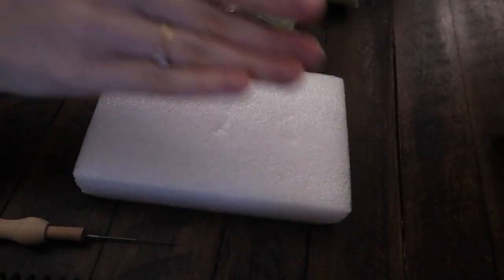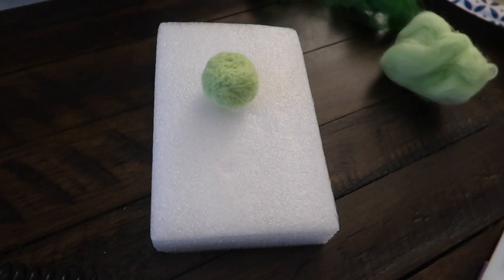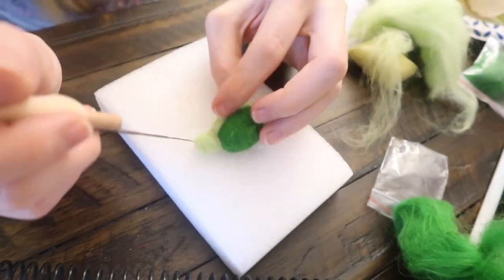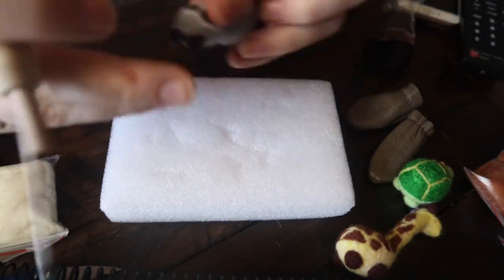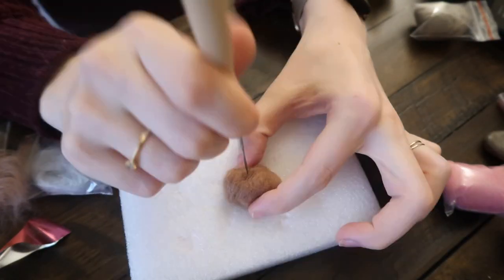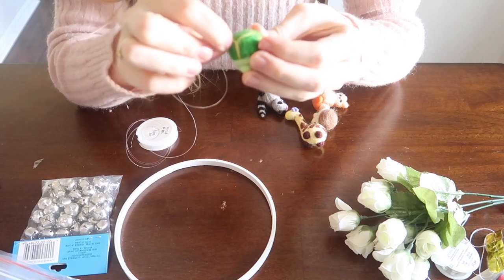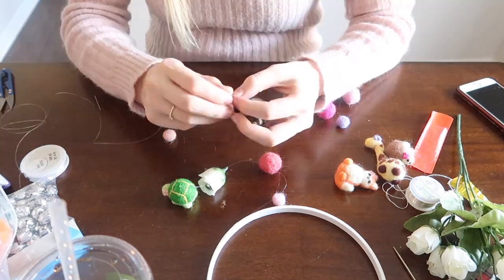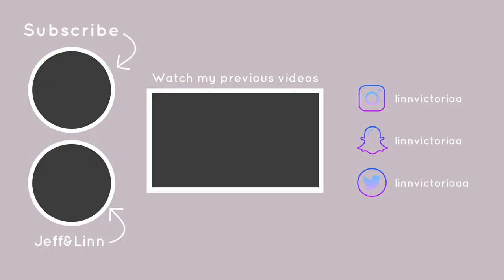DIY Baby Mobile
This is a rough walkthrough of how I made our baby's mobile. I think it turned out pretty cute. I am also realizing that this pregnancy brain is making my English sound worse by the day. Bilingual, more like byelingual...

Shop the video:
Felting Kit
Felting Wool